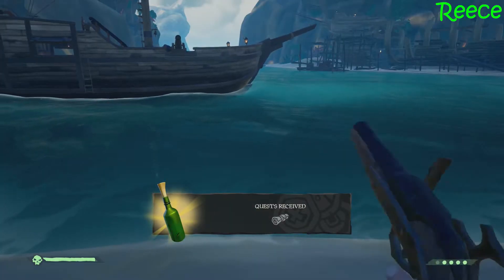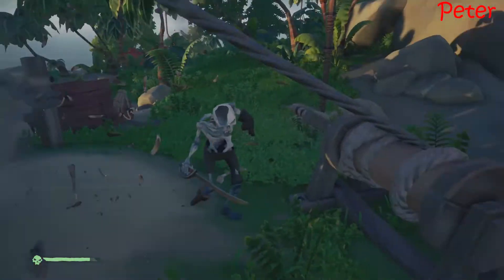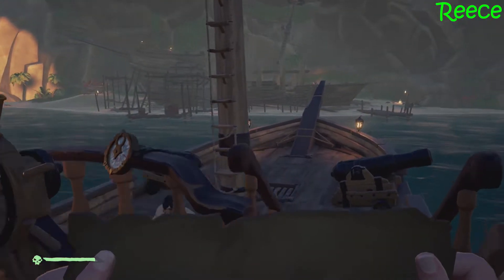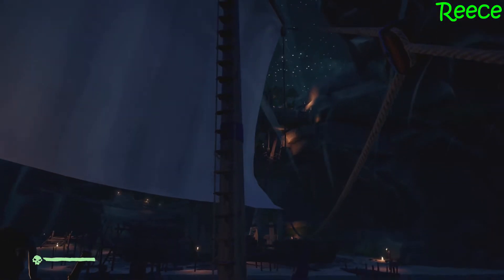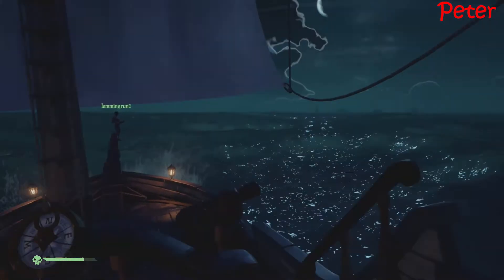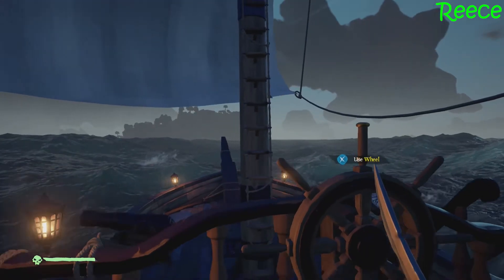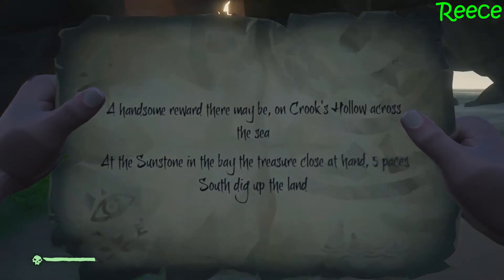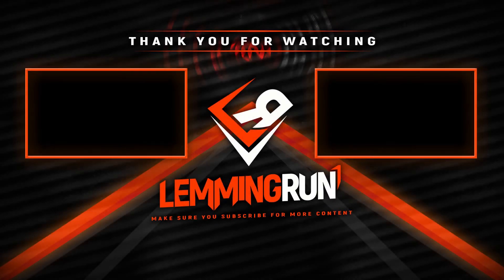Sea of Thieves – We Found Something, Captain!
We start out with not following the rule book, we jumped on the boat and set sail to the nearest island we could loot. Therein lied the problem, not knowing what we were doing we found some booty which we quickly learned that might just be helpful.

We’re Sailing the Seas, so come join us

Edited by: Reece
Players: Peter & Reece

Want games that are cheaper than retail?
1000s of games, loads of Variety and instant delivery (keys)
Go now; let them know we recommended you by visiting the